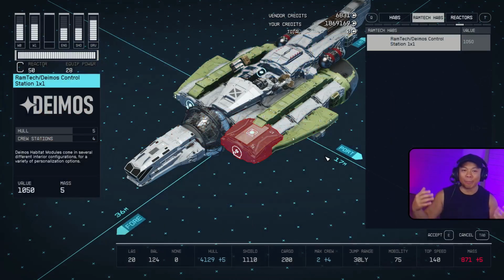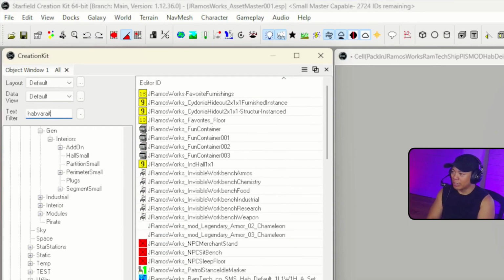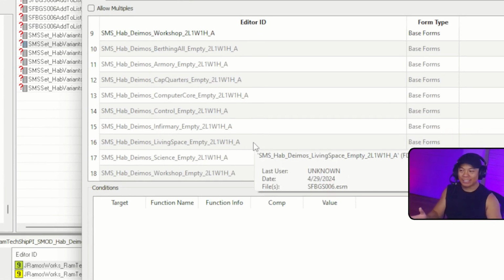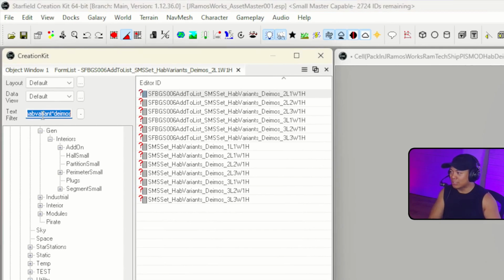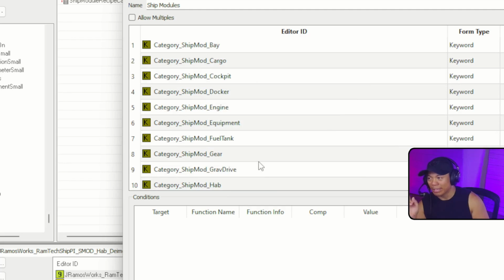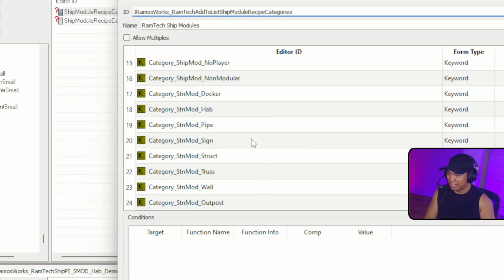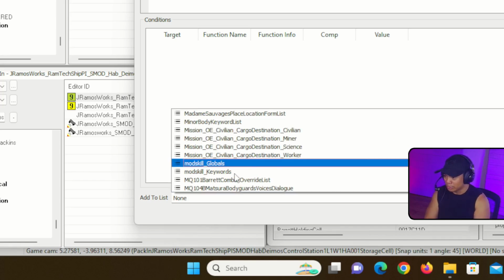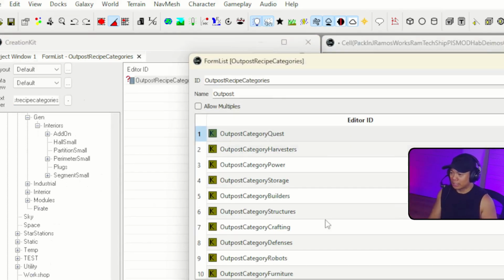Starfield Creation Kit Supplemental 12a - Best Practice when Modifying Ship/Outpost Builder Tabs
This video is a supplemental to Tutorial 12 when we introduce the idea of organizing custom ship parts by creating new tabs. Use this best practice to avoid potential conflicts with game updates and other mods by making your creation more load neutral.

Check Out the Chapters Here:
0:00 - Intro
1:24 - Data files used.
1:53 - View a current example of how another list is added to/injected in another existing list.
3:58 - Update the ship categories list by creating a brand new list and using the "Add To List" method.
8:14 - See the difference in game.